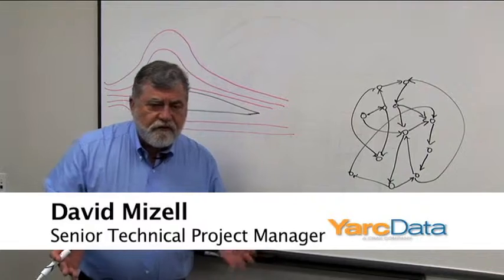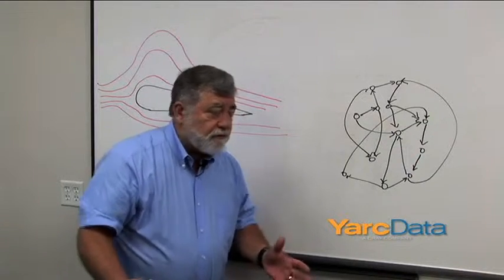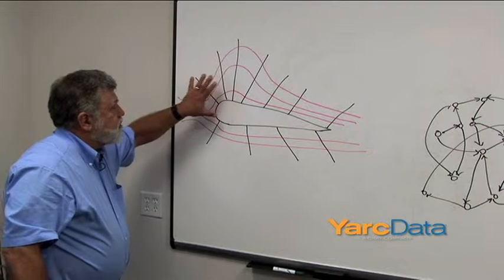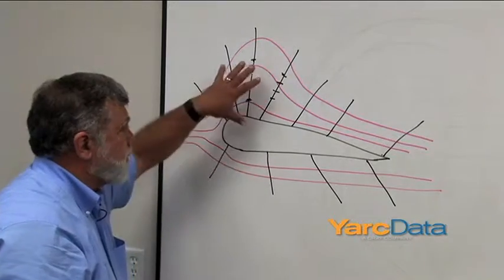Why is partitioning difficult when working with a graph? David Mizell - uRiKA Moments